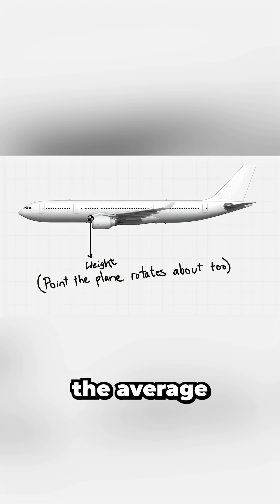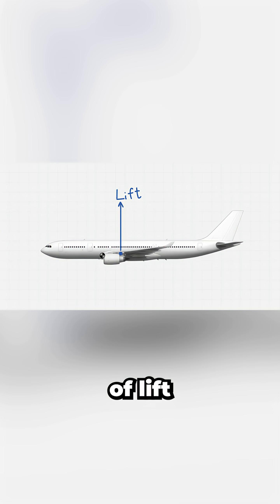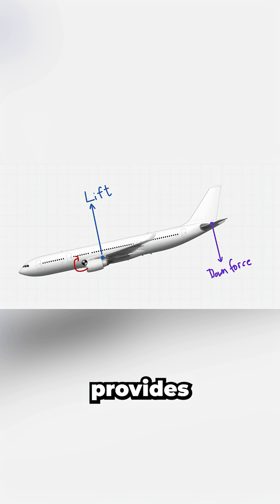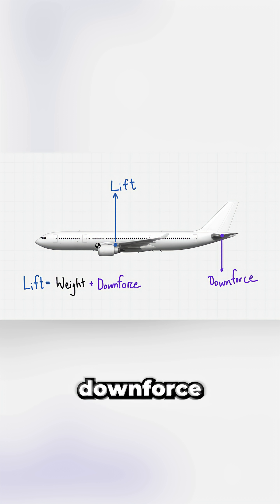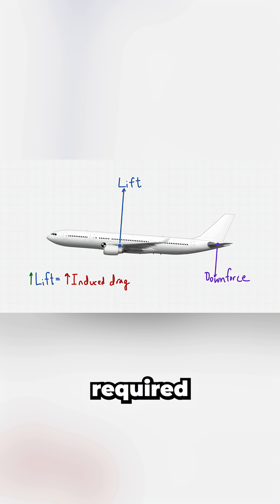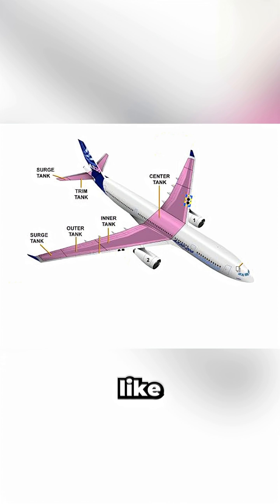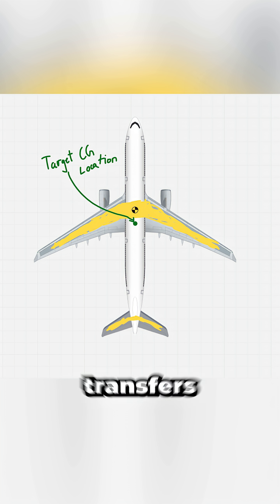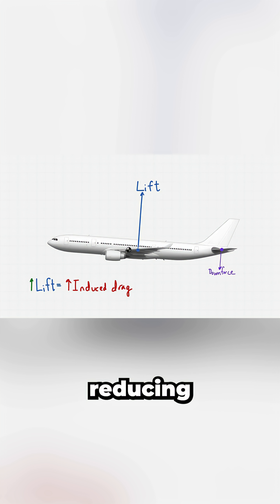Why do some aircraft have fuel in the tail ?